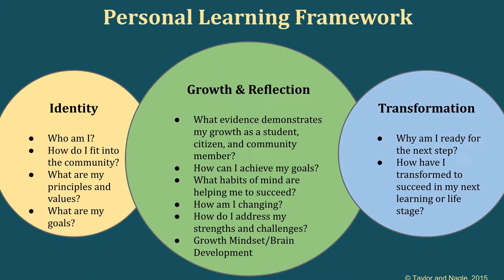PLP Pathways #4 - Flexible Pathways, Exploration, & Digital Citizenship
Discussion about flexible pathways and exploration, as well as digital citizenship.